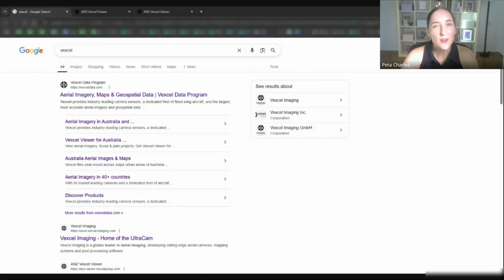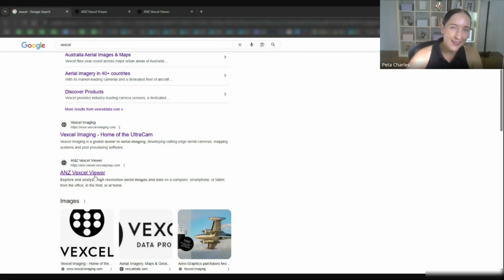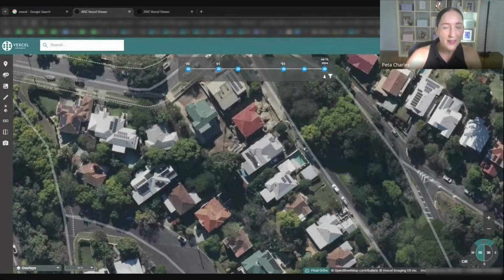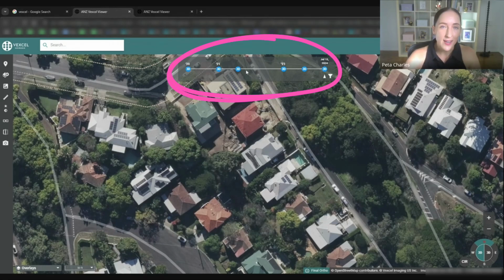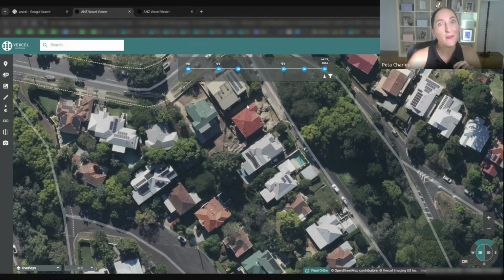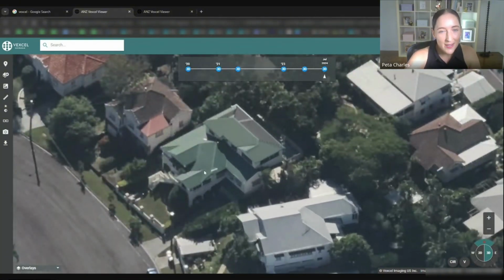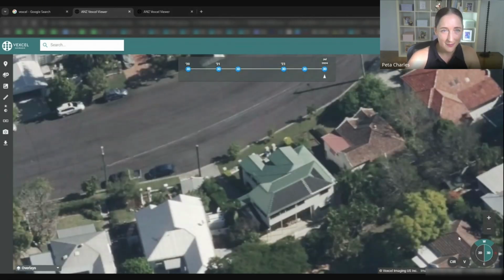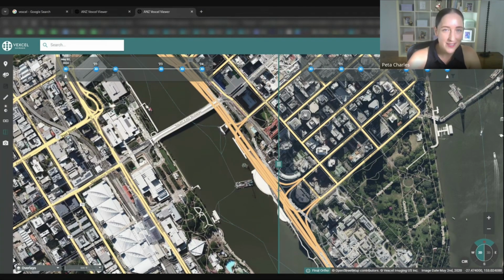BTP Video #320 – New aerial tool alert!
KEYWORDS

DESCRIPTION 💬 – We have just discovered a new free aerial imagery platform, and wanted to share it with you. In this week’s video, we touch on the 3 features we have uncovered so far … the recent aerials, the 3D aerials and the before-and-after slider tool.

- Team BTP

QUESTION ANSWERED 🙋🏻 – What is Vexcel?

WHAT NEXT 🤔 – If you want to know more about this or related topics, check out our ONLINE TOOLS PLAYLIST!

KEY MOMENTS:

0:00 – Intro
0:13 – How to find the Vexcel ANZ Viewer website
0:42 – Feature #1: Aerial photos from past years
1:20 – Feature #2: 3D perspectives
2:03 – Feature #3: Before and after tool
2:46 – Disclaimer